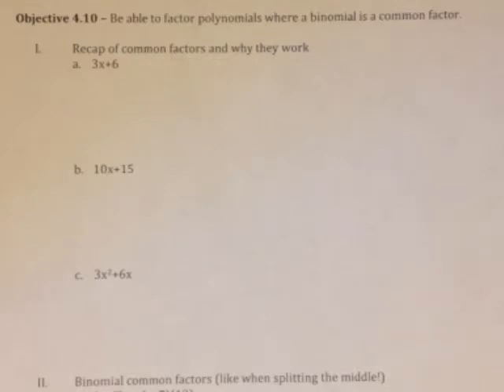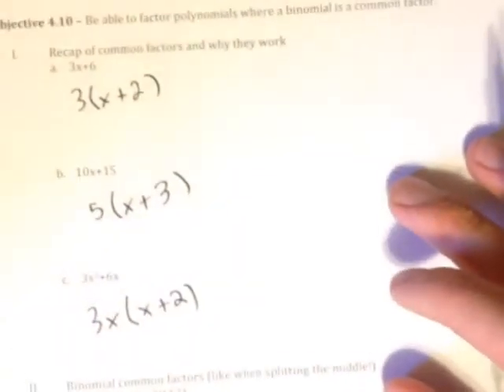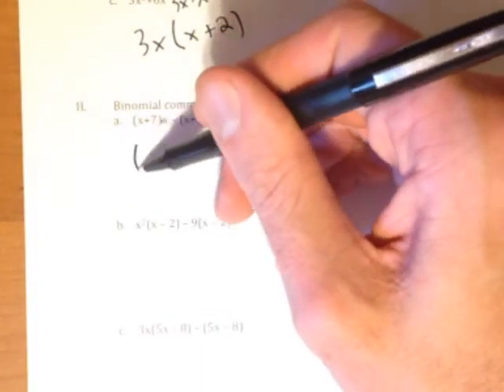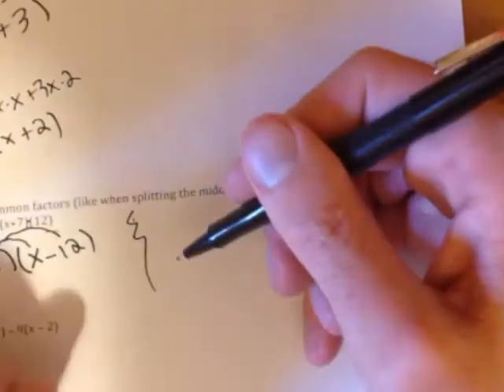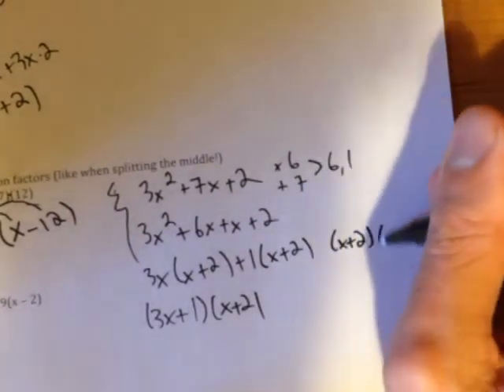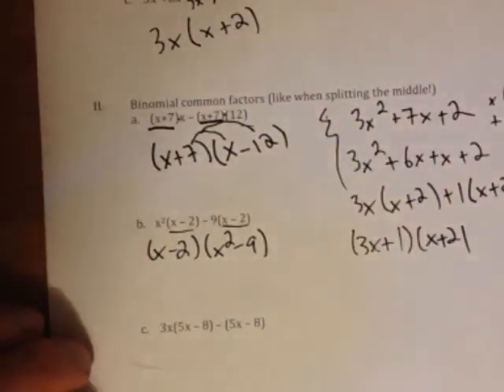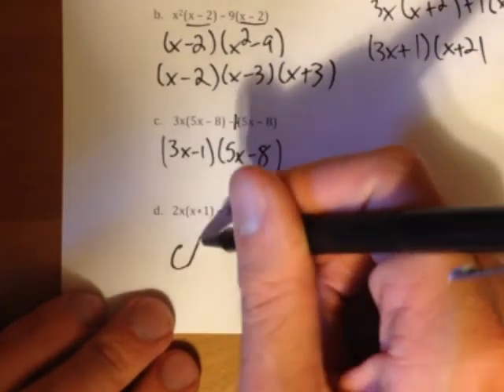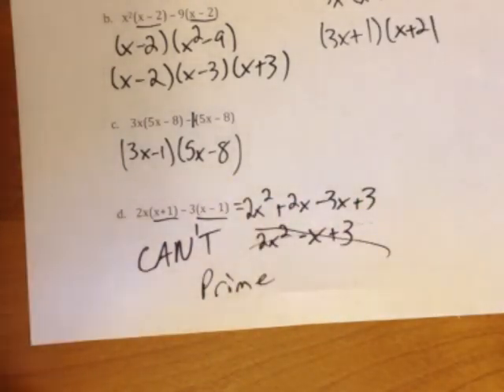4-7a Algebra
Factor out common binomial factors